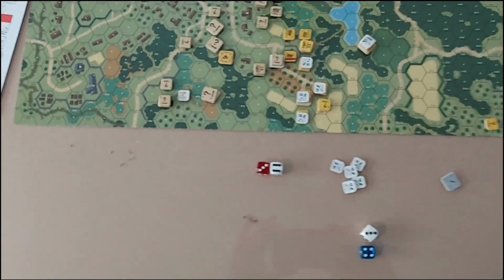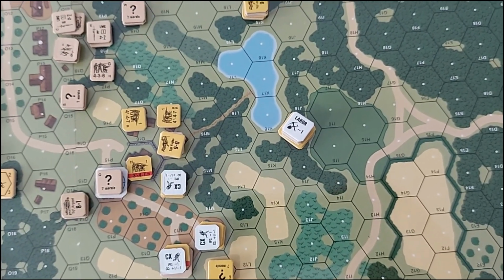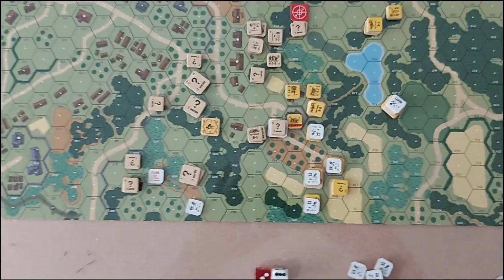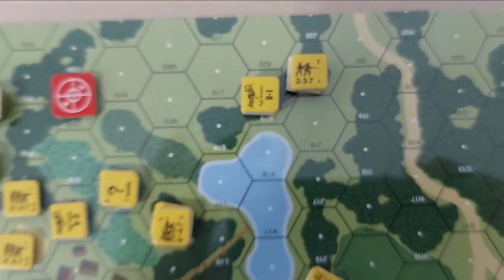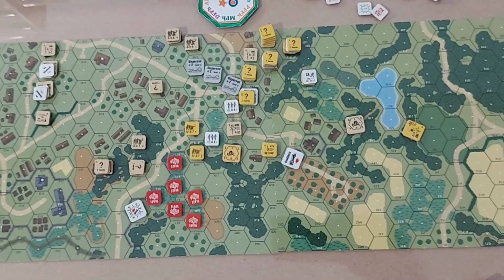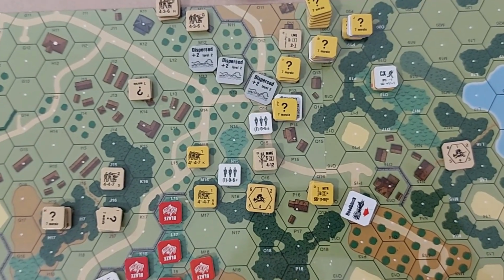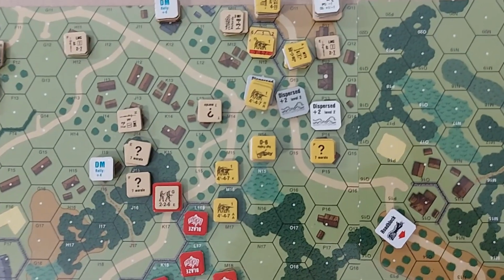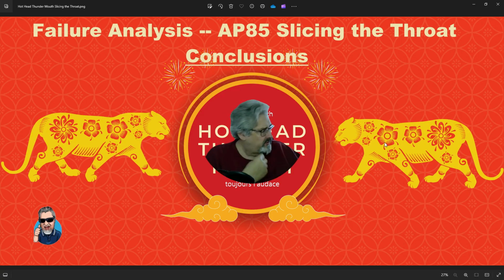Failure Analysis Part 2 -- Playthrough and Conclusions -- ASL AP85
Advanced Squad Leader -- Follow up play-through of AP85  -- Slicing the Throat

I got back into ASL back in 2014 and went to a tournament -- and got my azz handed on a platter -- 'twas my throat sliced, if you will. This second video shows the solo replay of the Japanese attack against a strong forward British Defense. Enjoy! All hail Advanced Squad Leader.